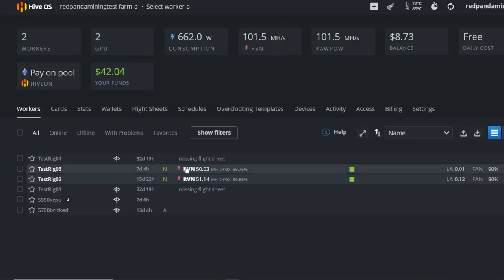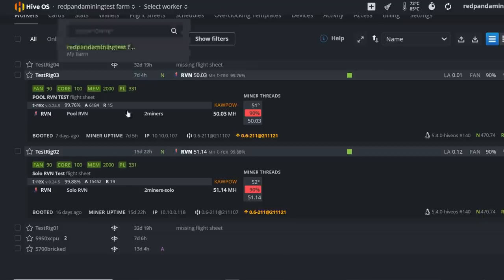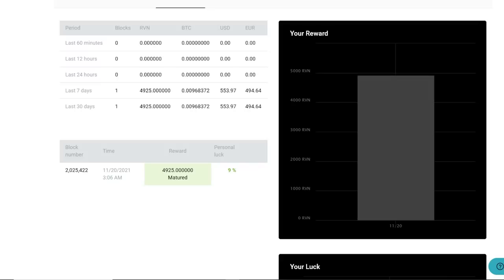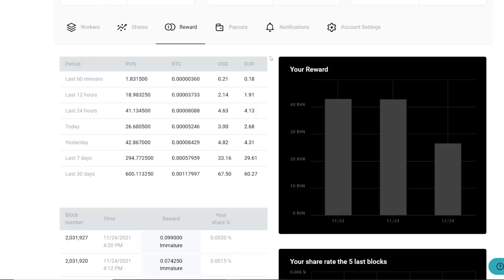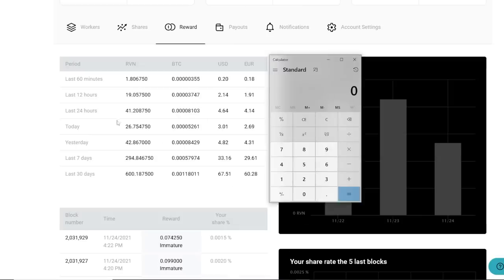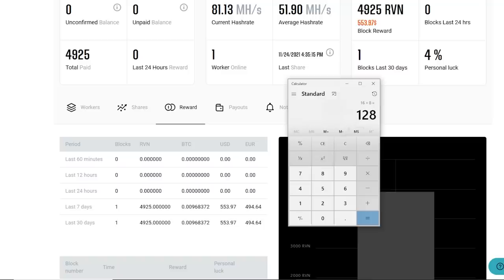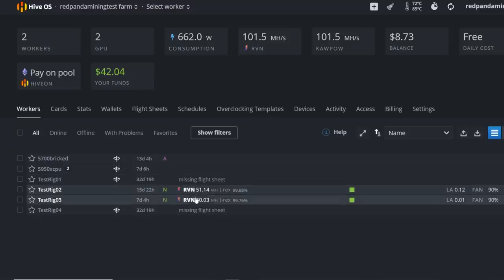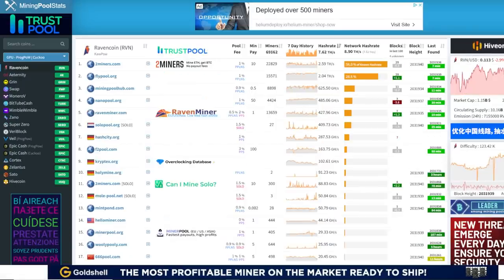I Solo Mined RAVENCOIN and it was WAY better than Mining Ethereum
GPU Mining BLACK Friday Deals? (PAID LINK)

7" Portable Monitor (PAID LINK)